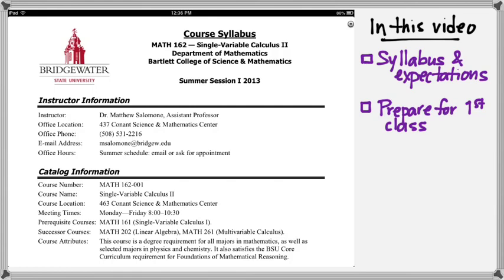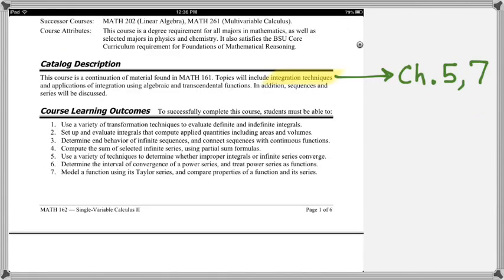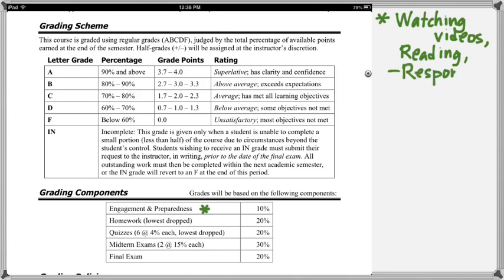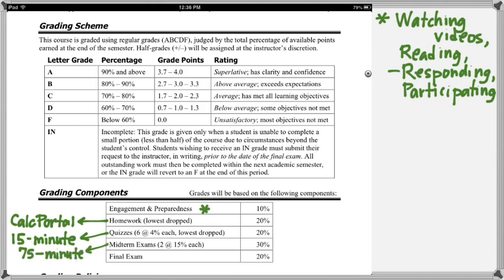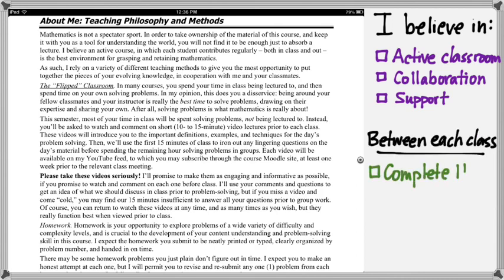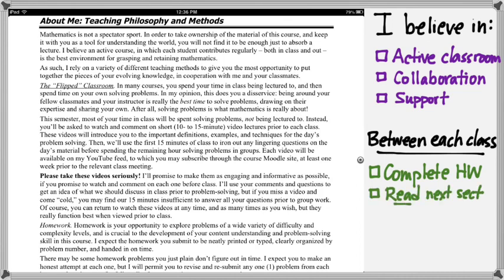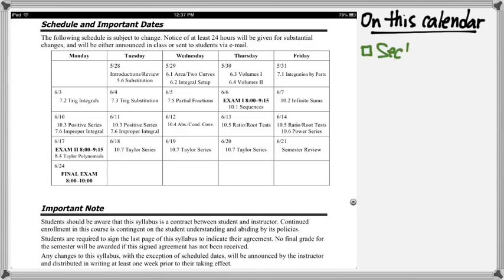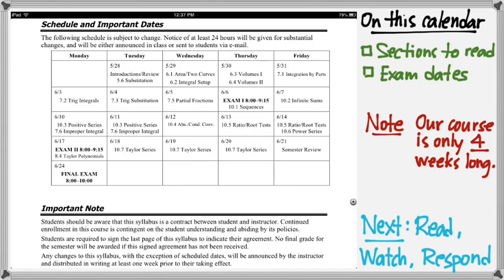162.0: Syllabus and Expectations